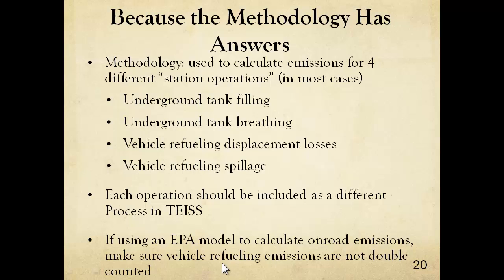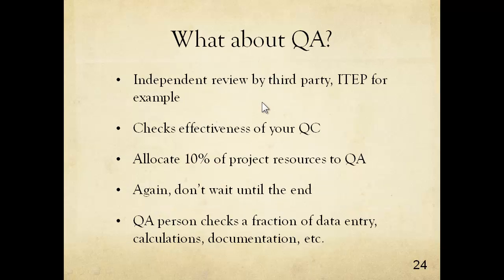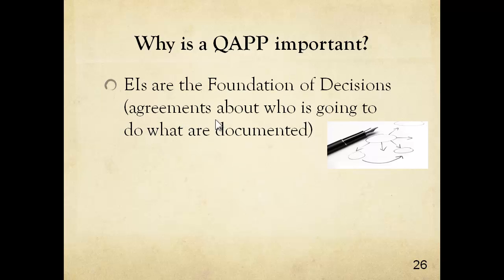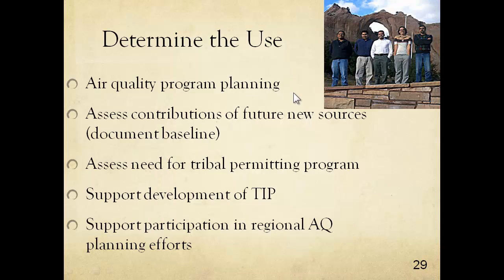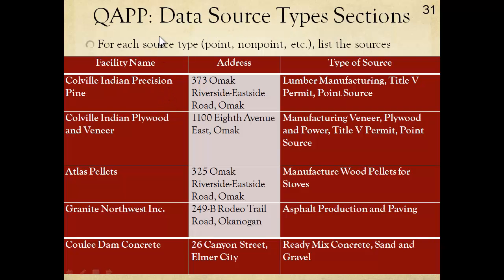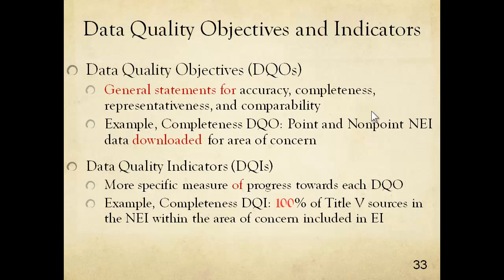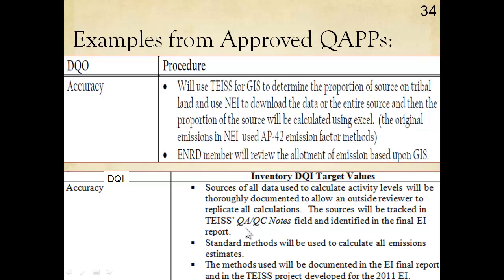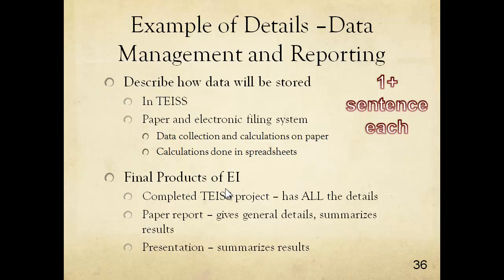EI-Advanced-7C: QA_QC for an Emissions Inventory part 2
Part 2 of the session reviews QA_QC for conducting an Emissions Inventory using the Tribal Emissions Inventory Software Solution (TEISS).  This is the 3rd video in the first module of ITEP's Emissions Inventory-Advanced course.